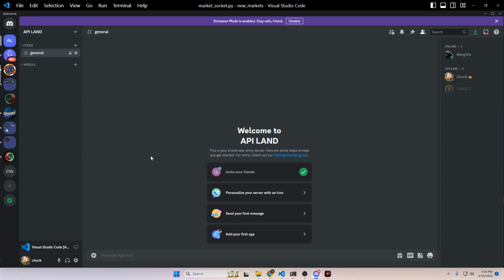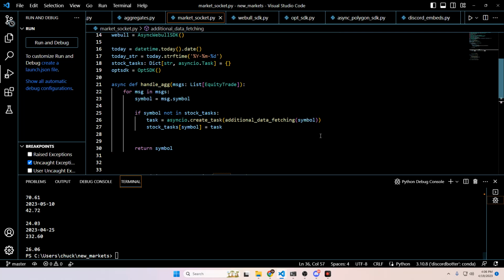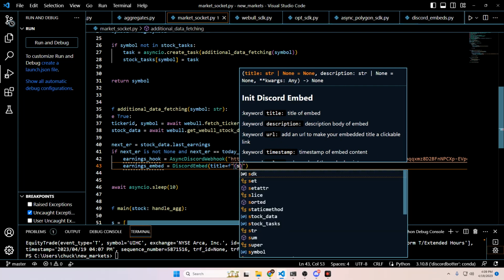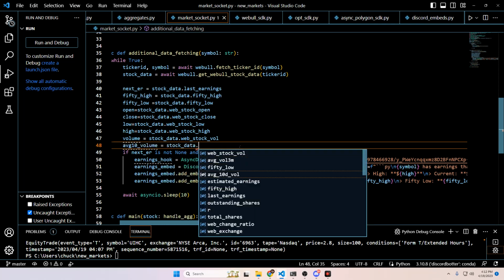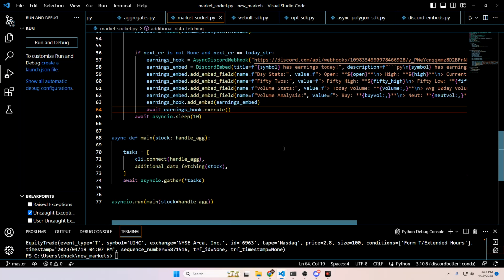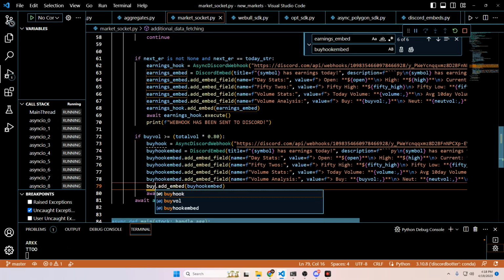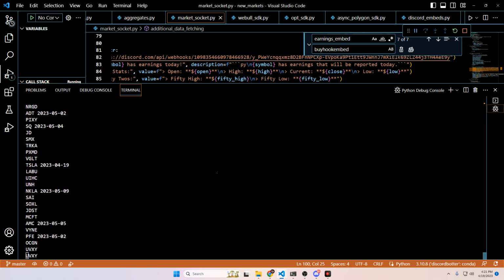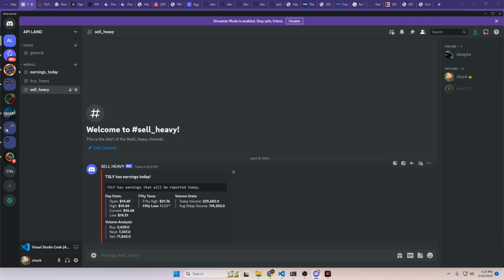How to Make Stock Market Feeds for Discord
Real-time data is the edge that puts you ahead.

In this video - I take about 20 minutes to build three real-time websocket streams utilizing the polygon.io websocket cluster as well as the WEBULL API.

To sign-up for real-time data for stocks, crypto, options, forex, or stock indices: